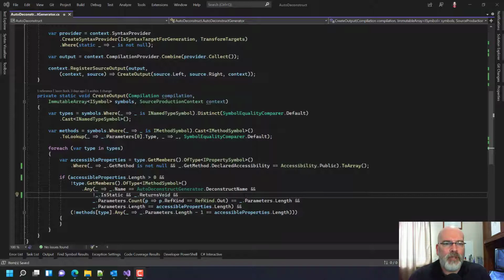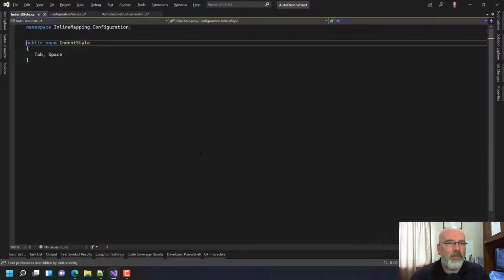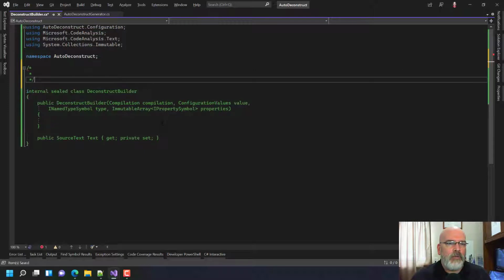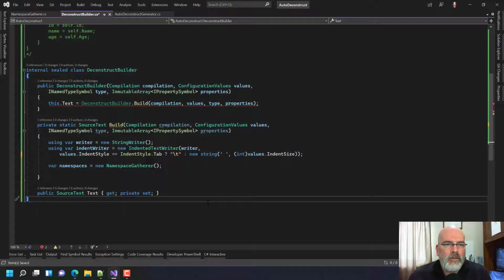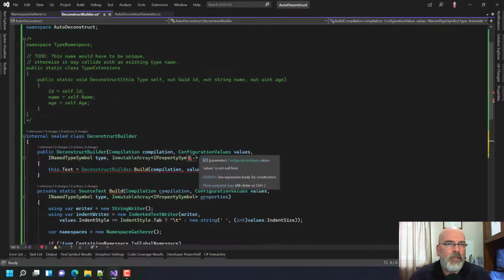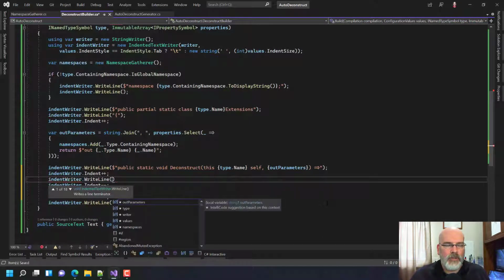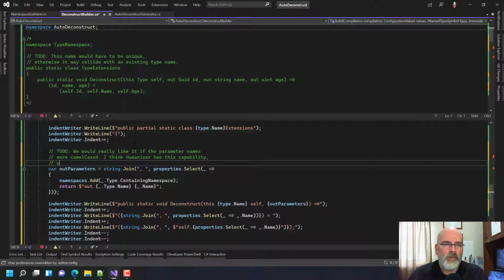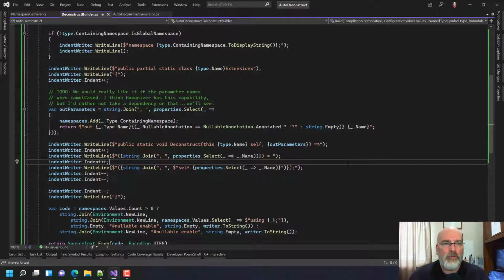FreeCodeSession - Episode 346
In this episode, I demonstrate an .editorconfig setting for file-scoped namespaces, I lament about not having a shared library of Roslyn utilities, I fight Intellicode, and I get code generation into a decent state that's ready for tests.